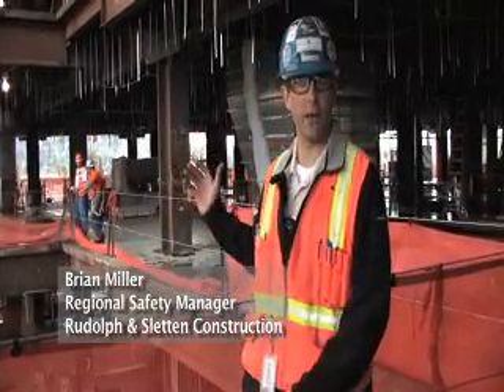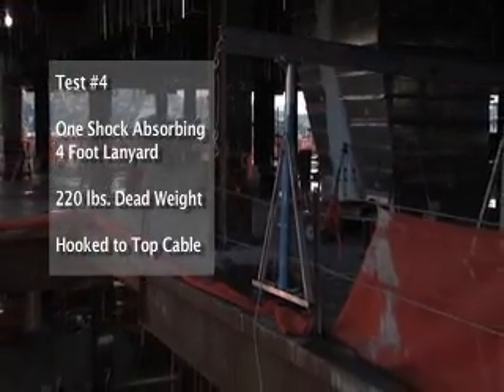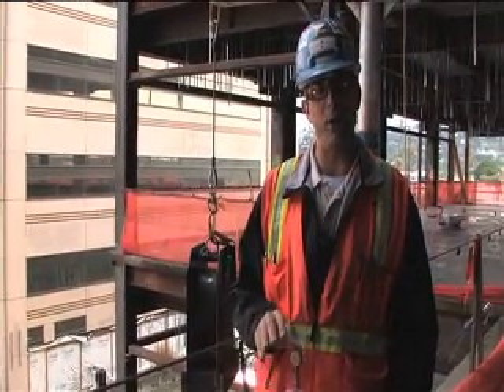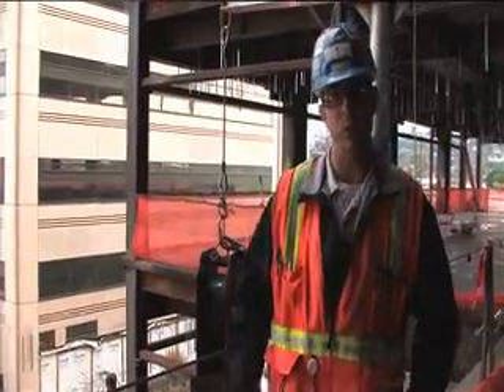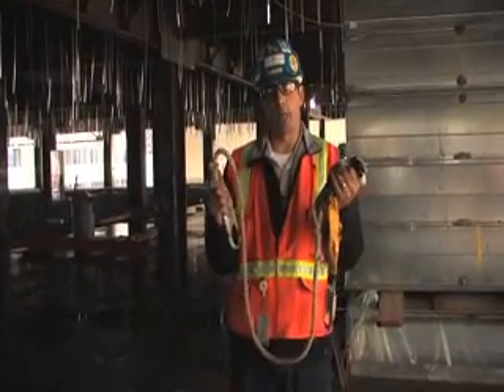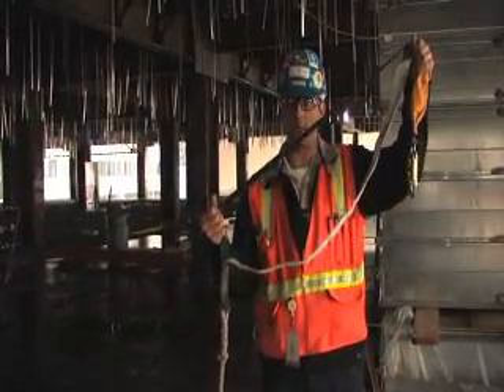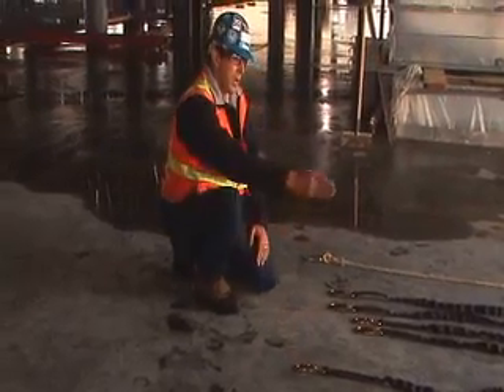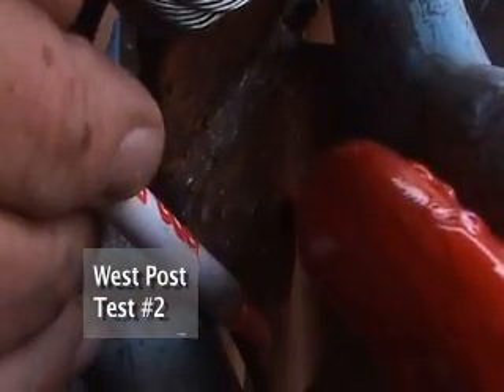Fall Arrest Test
Rudolph & Sletten and Ultrasafe - Testing safety lanyards for construction workers.